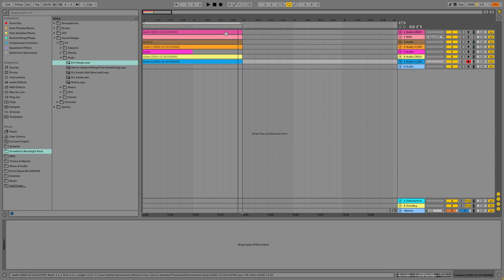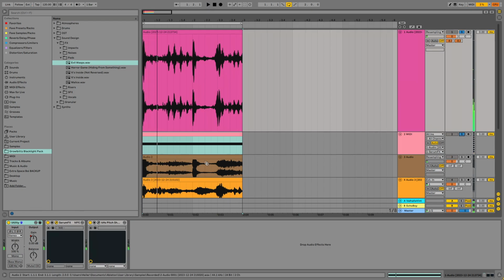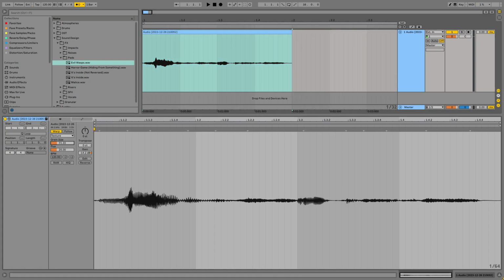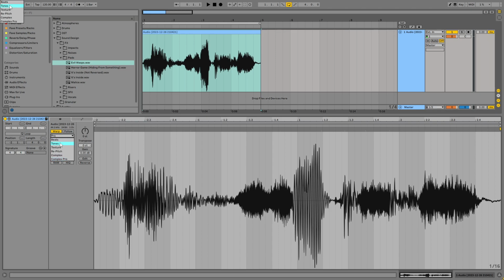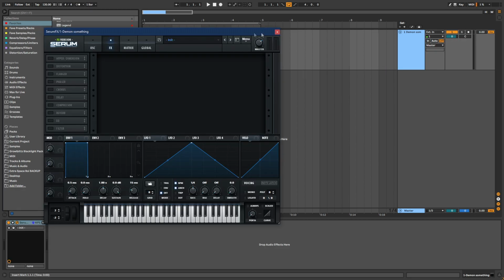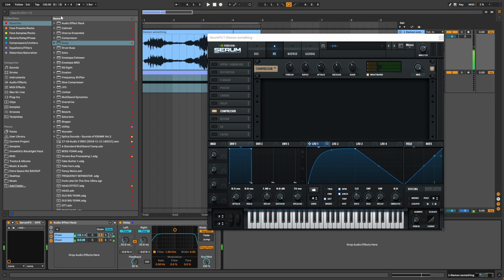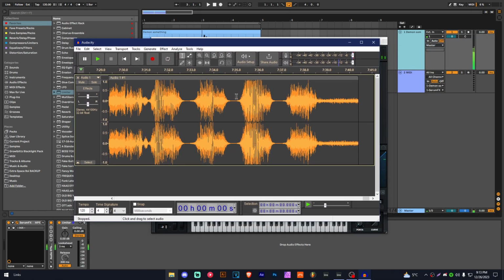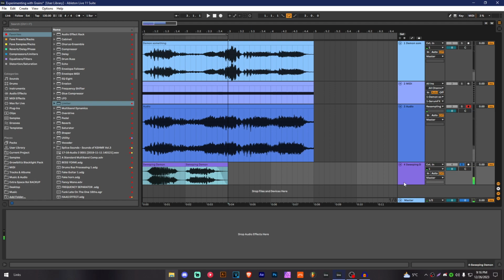Granular Synthesis is FUN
Hey. So in this video I just showcase some cool possibilities for sound design using grains and reverb filters. I hope that you enjoy and learn something from this video. Bye!

6: Glide (got removed by distributor. Will be back online on my next album "The Collection Pt. 2: Oddysey! Coming 2024).